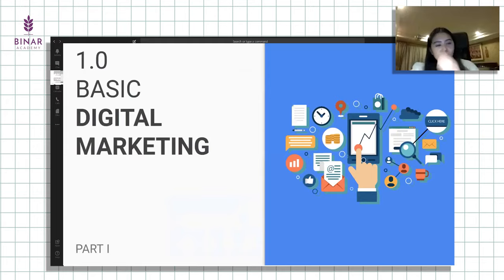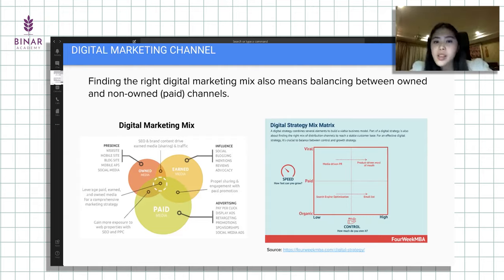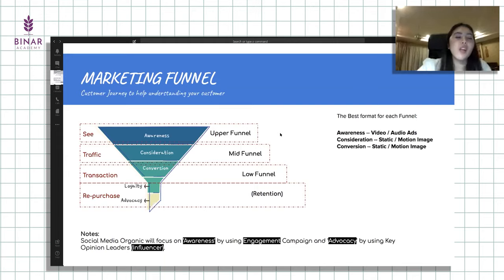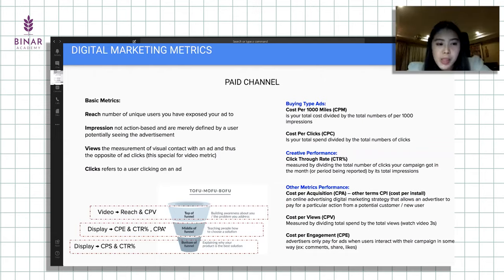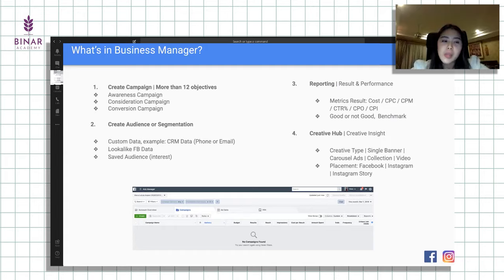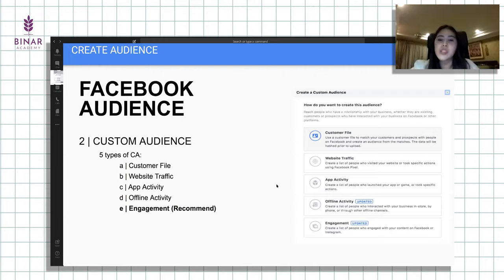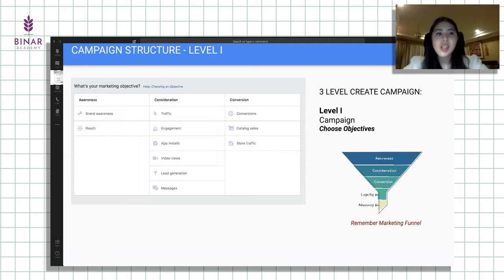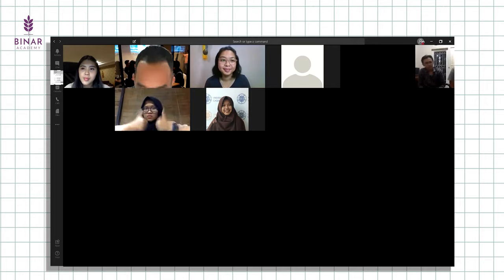Binar Insight | Digital Marketing 101: Learn from Digital Strategist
Learn more about raise awareness on many possible options for digital marketing to keep growing even at the time like this.

The facilitator for this session is Viera Anjani (Digital Strategist at GO-JEK)

Topic details:
● Digital Marketing 101
● Identify, implement and optimize new channels
● Maintaining customer relationship
● How to seek opportunities with ads

Binar Insight is a movement initiated by Binar Academy and run collaboratively with online communities throughout Indonesia. We aim to foster Digital Transformation through sharing and connecting with people with a diverse set of knowledge and experiences.